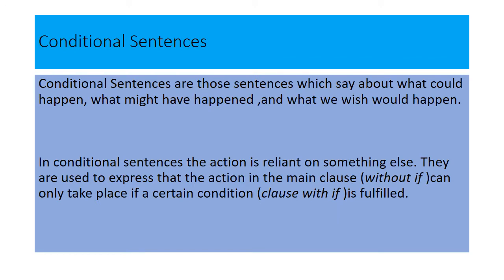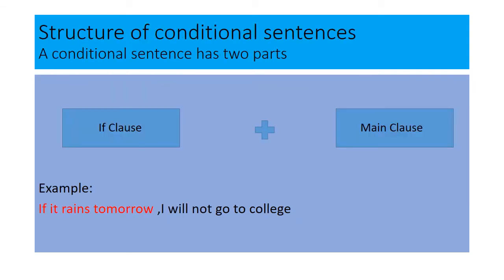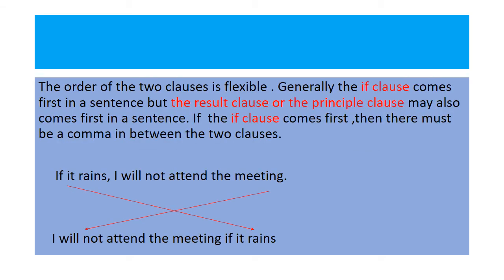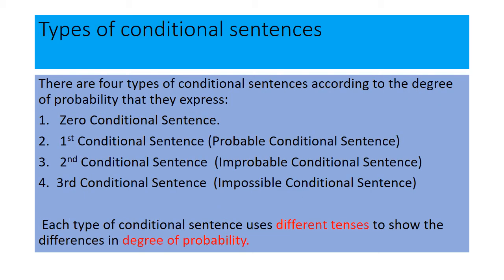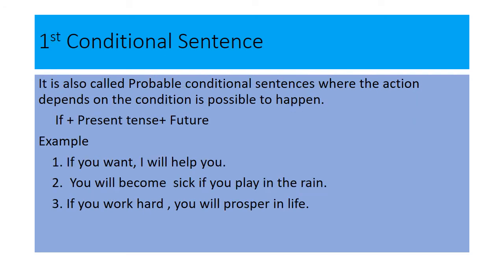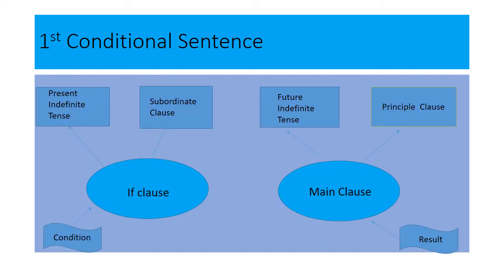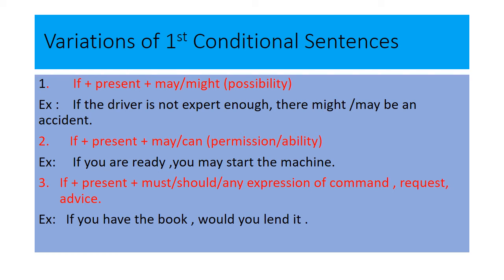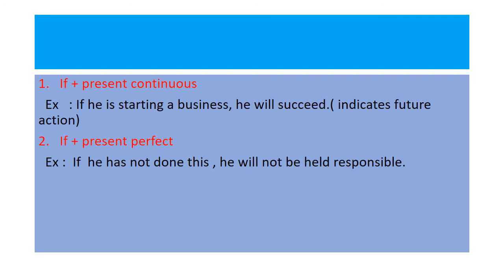HSC 1st Year in English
Shaila Parvin, Assistant professor, Tongi Govt. College, Gazipur